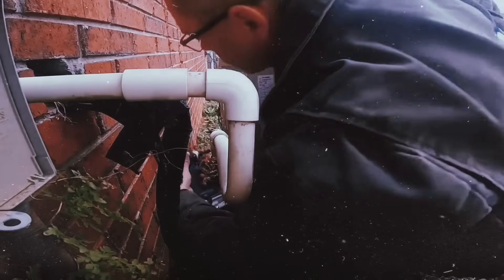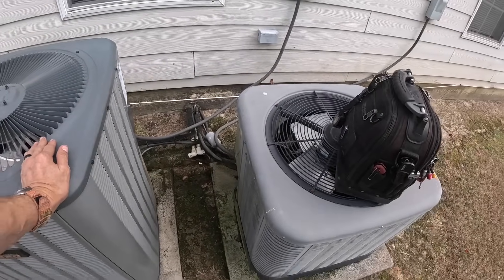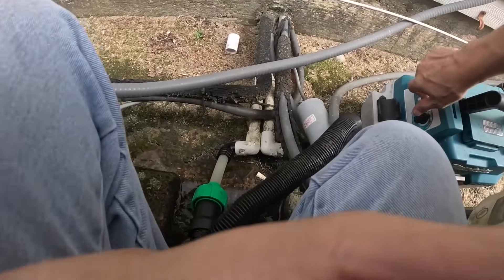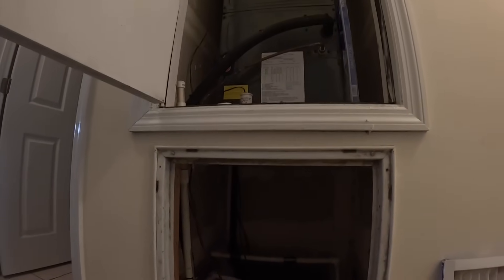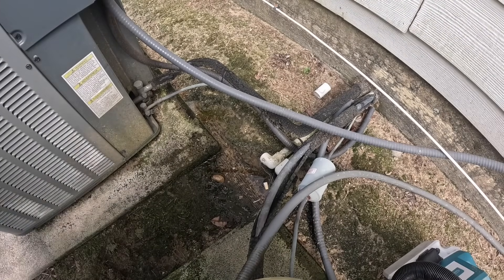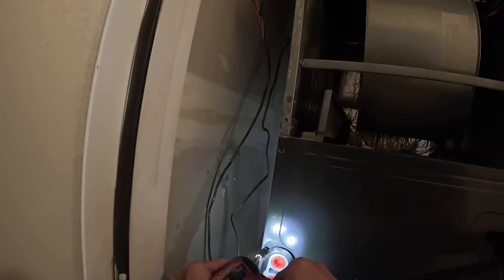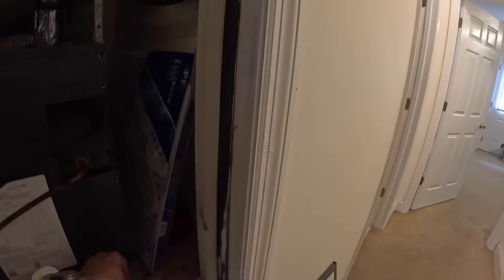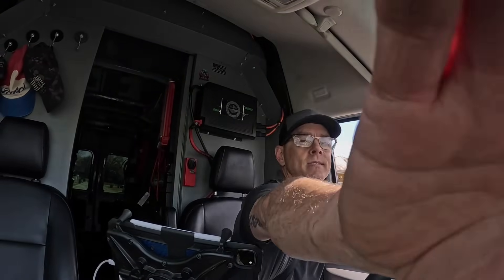Part of My Day As An HVAC Technician!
In this video I visit an apartment that had no cooling!

3-Amp Breaker
1/4” adapter for Wiha Torque Screwdriver